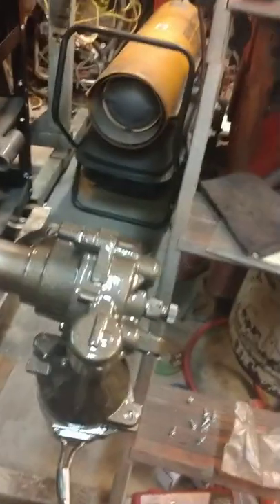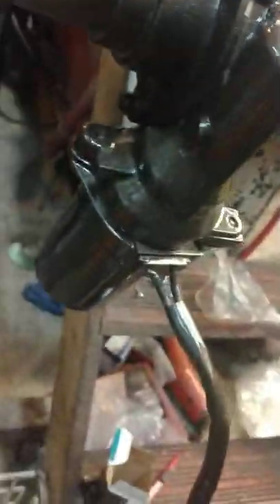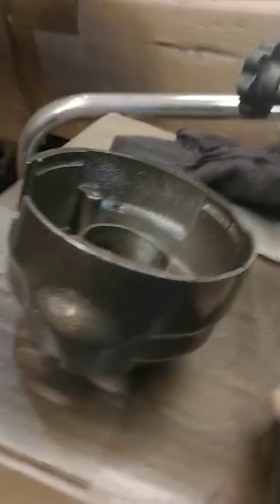1940 Buick Special - electric steering - part 17 (painting)